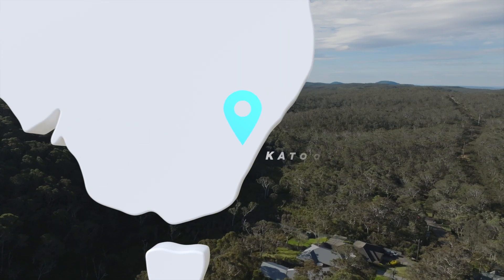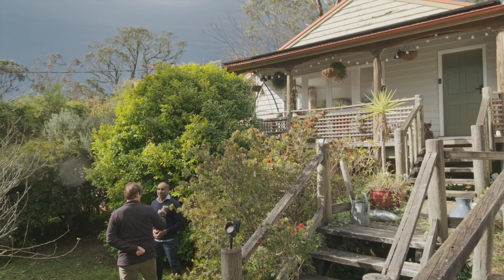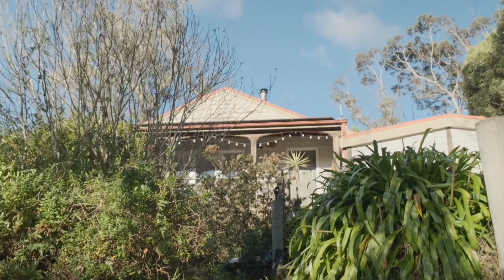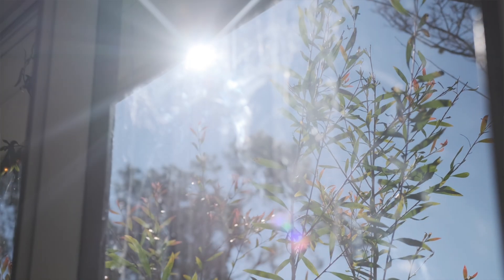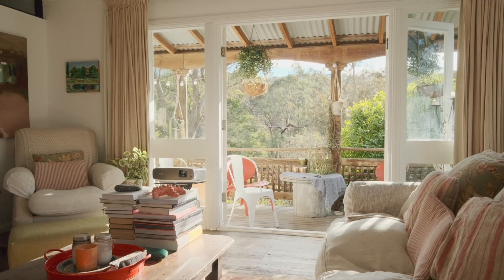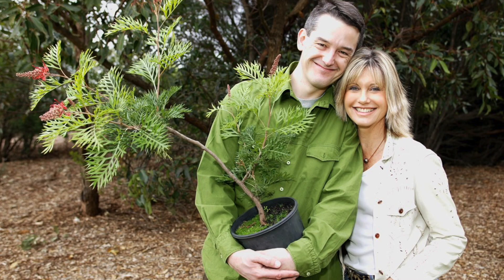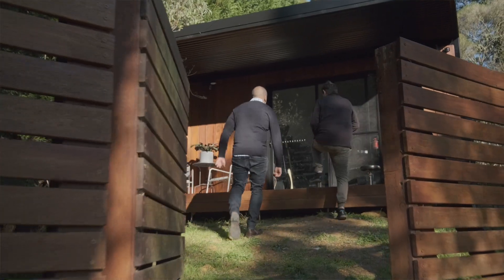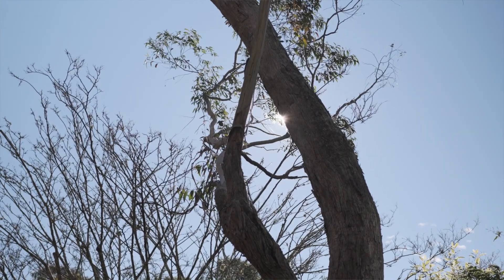AIKO NEOSTAR Solar Panels | Open Homes Australia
Atop the Blue Mountains home of Jon Dee rests the incredible AIKO NEOSTAR 470W solar panels powering the renovated house. These panels utilise the trailblazing All Back Contact technology by AIKO. Partial shading and high temperatures are lapped up by these panels, which enjoy some of the highest efficiencies available for residential solar panels.